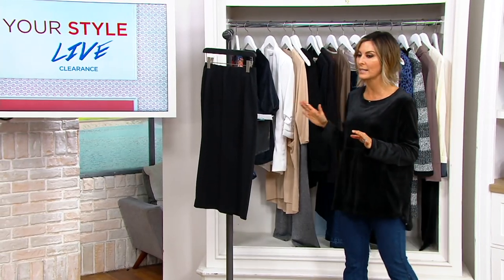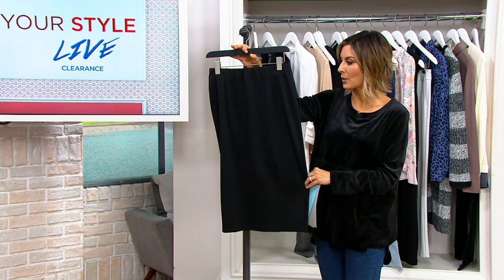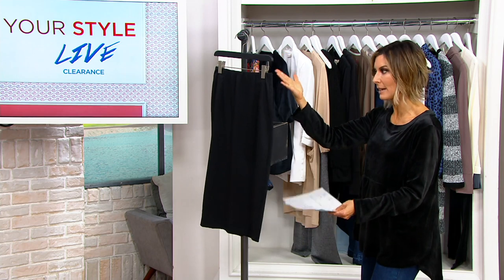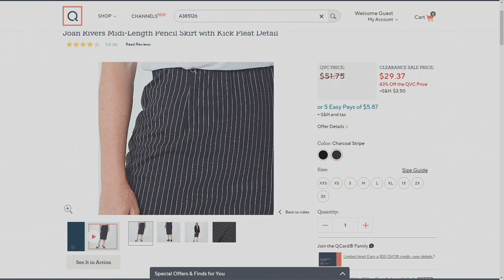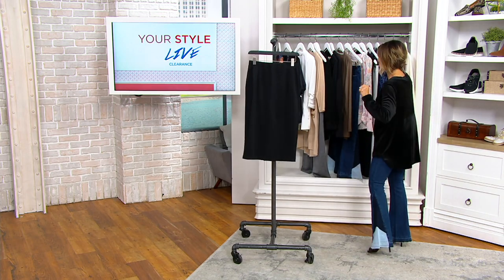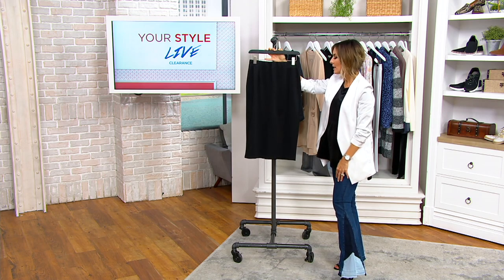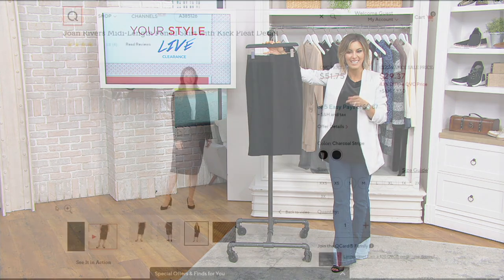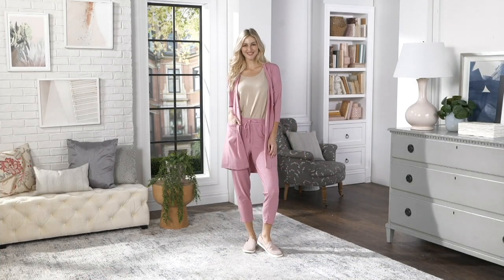Joan Rivers Midi-Length Pencil Skirt with Kick Pleat Detail on QVC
Joan Rivers Midi-Length Pencil Skirt with Kick Pleat Detail

Pull on this pencil skirt -- complete with a kick pleat detail -- to pull off a sophisticated style. From the Joan Rivers Classics Collection&reg;.